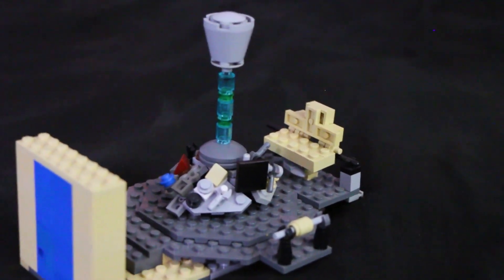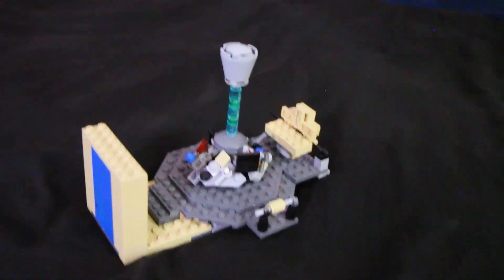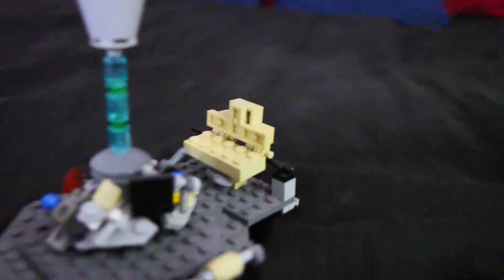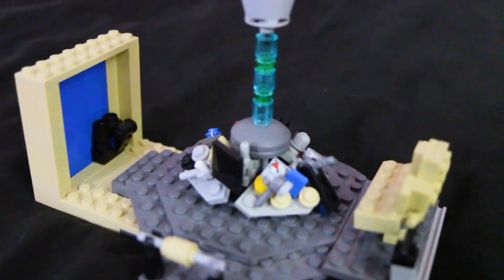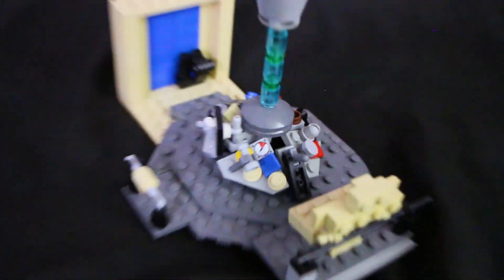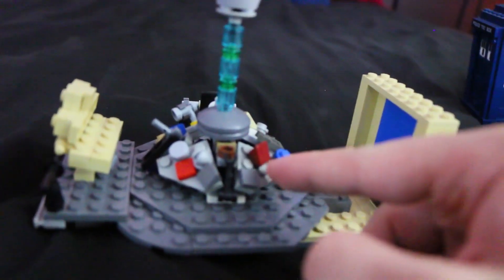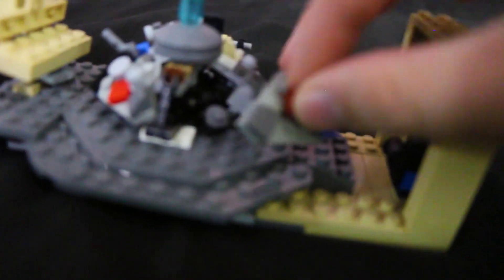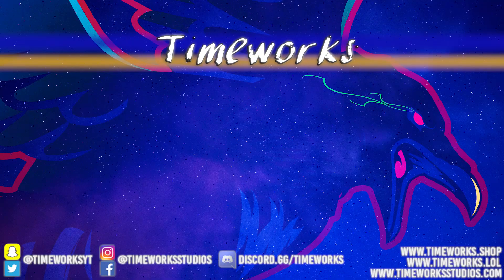LEGO 10th Doctor TARDIS Interior! (Doctor Who MOC)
This is my custom LEGO Doctor Who TARDIS interior! This is the LEGO 10th Doctor TARDIS interior, seen in seasons 1-4!